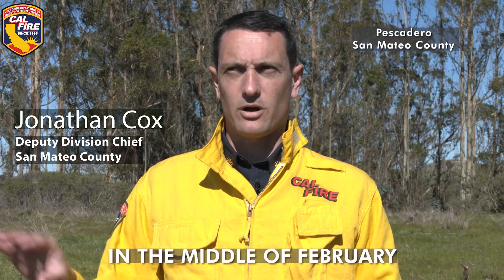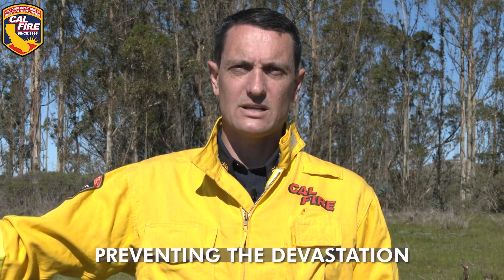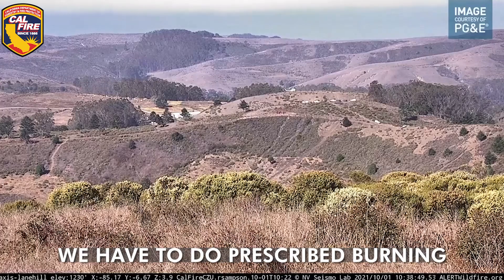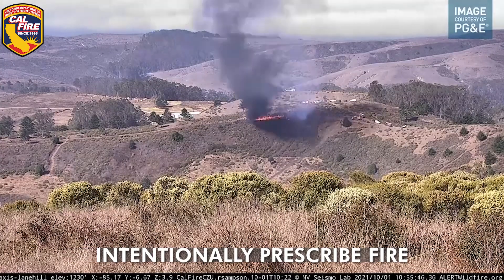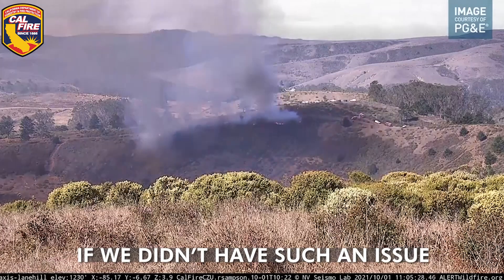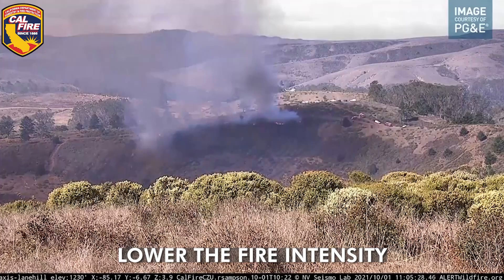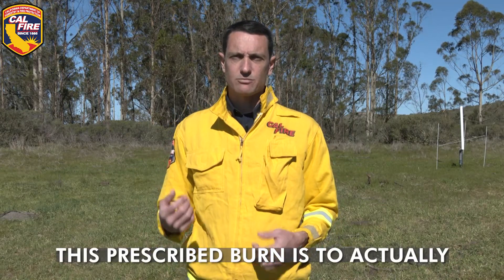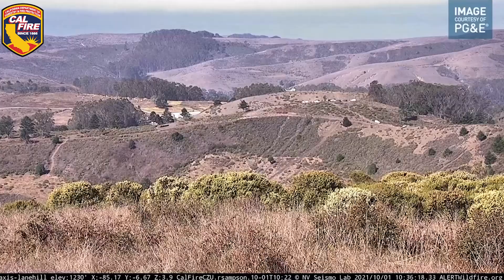TomKat Ranch Prescribed Firing Operation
In October 2021, CAL FIRE CZU performed a prescribed firing operation at TomKat Ranch in San Mateo County, as part of a partnership to help reduce fuels on the landscape, therefore reducing wildfire risk to the region.  The second portion of that prescribed firing operation is set to take place as early as Friday if conditions are within the parameters of the prescription. We will have four CAL FIRE engines, Copter 106, one dozer, a water tender, and several local government fire agencies on site to perform this operation. If conditions become unfavorable and are no longer within the prescription, we will stop lighting the vegetation.  Follow CAL FIRE CZU on social media for updates on this operation.  The public can watch this prescribed firing operation LIVE on the Lane Hill Alert Wildfire Camera (if the camera is not already in-use)

En octubre del 2021, CAL FIRE CZU realizó una operación de quemas prescritas en el área de TomKat Ranch en el condado de San Mateo, como parte de un esfuerzo asociado para ayudar a reducir cualquier material que podría incendiarse en esa zona, reduciendo así el riesgo de incendios forestales para la región. La segunda parte de estas quemas prescrita se llevará a cabo el febrero de 2022.  Si las condiciones están dentro de los parámetros de la prescripción tendremos 4 camiones de bomberos CAL FIRE, 1 Copter 106, un buldózer, y un camión cisterna.  Varias agencias de bomberos de gobiernos locales estarán en el lugar para realizar esta operación. Si las condiciones se vuelven desfavorables y y no están dentro de la prescripción de seguridad de la quema, dejaremos de quemar la vegetación. El público puede ver esta operación de quema prescrita EN VIVO en la cámara de incendios forestales Lane Hill Alert